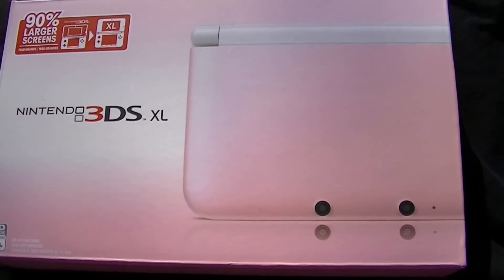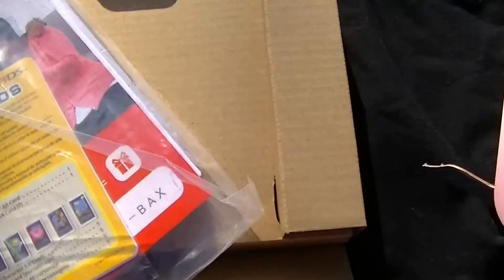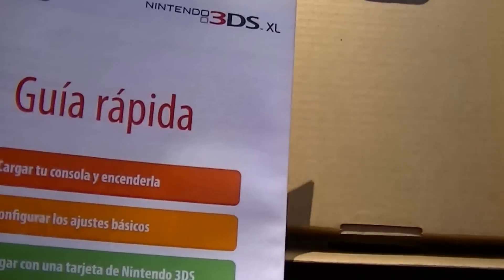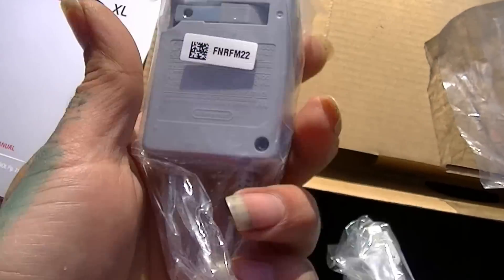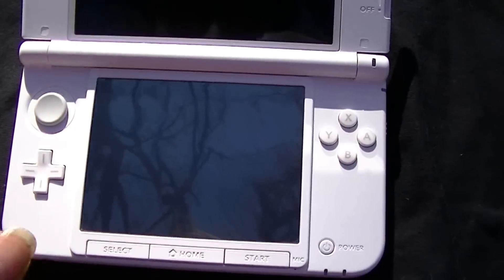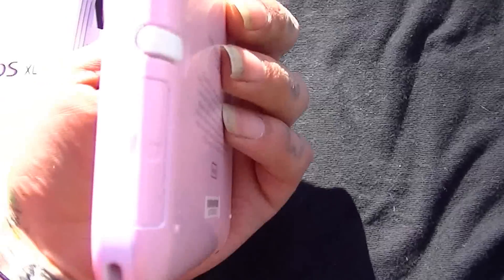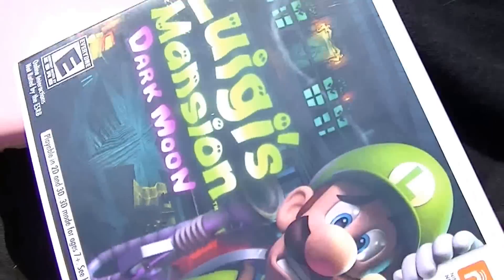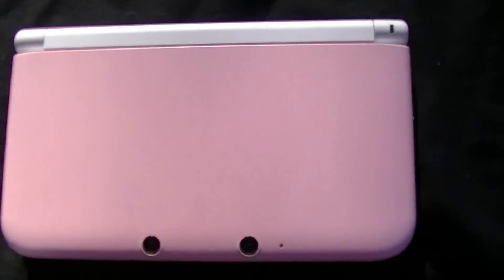OPENING My Nintendo 3DS XL, Pink/White